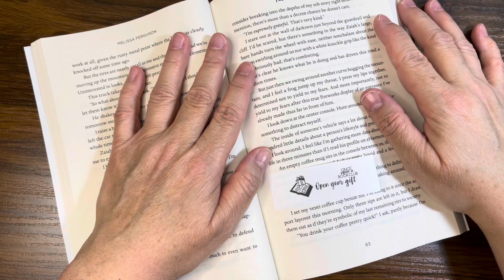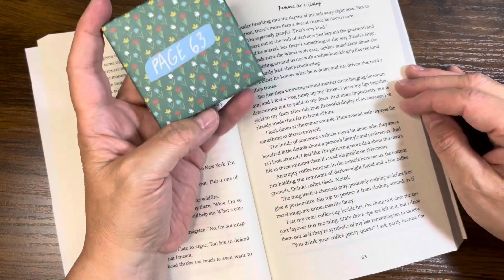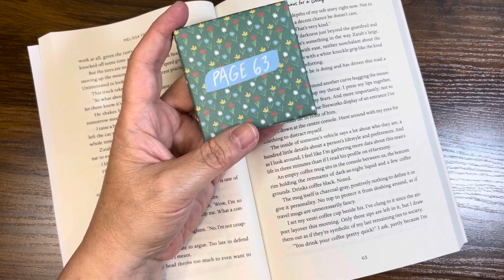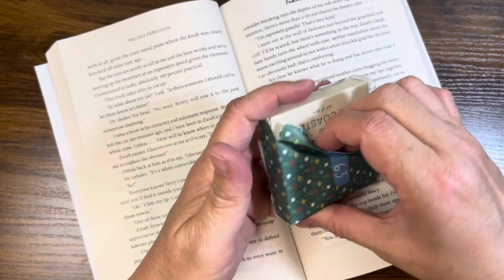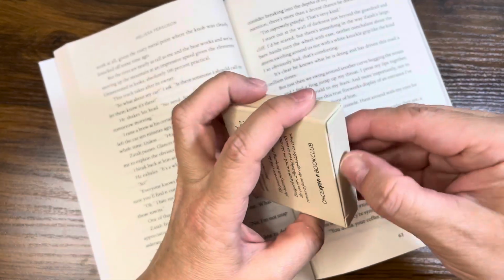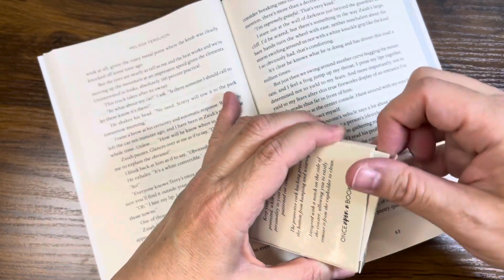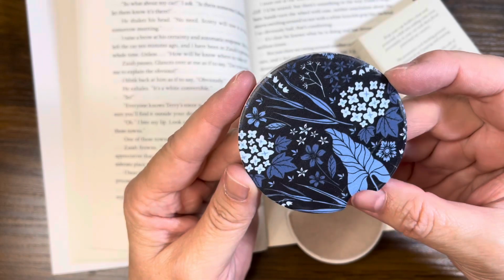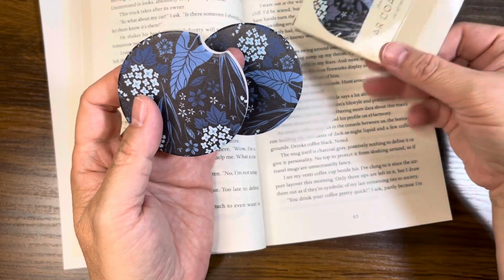Check out this unique gift I opened up when I reached page 63!!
This is such a fun subscription box especially if you love to read books and open subscription boxes! It is the best of both worlds!

Each month you can choose between the adult box, young adult box or the middle grade book box. Each box will come with gifts that correlate to the book of the month that will give you a reading experience like you have not ever had before! You can become completely immersed in the story just by opening up the gifts included with your box as you read the book! Just look for the notes that are scattered throughout the book to help you experience the book and not just simply read it!